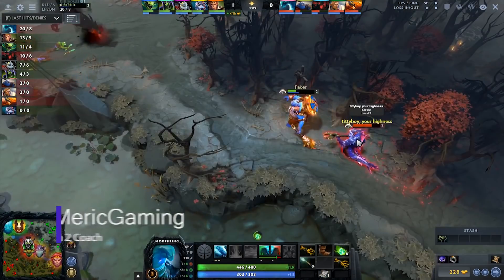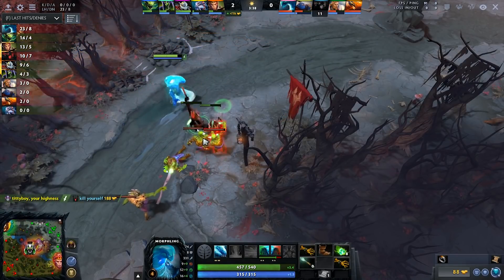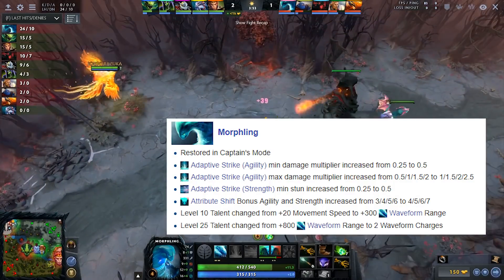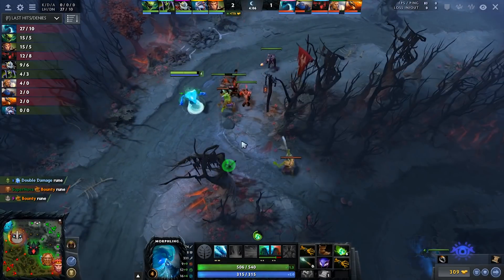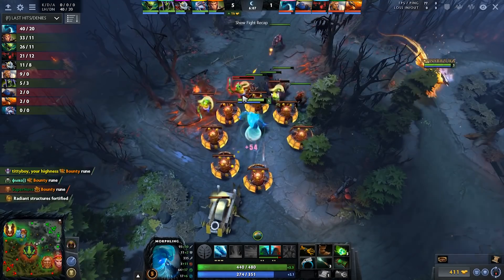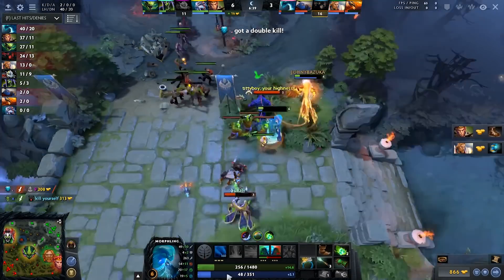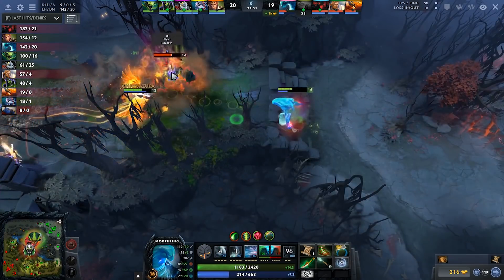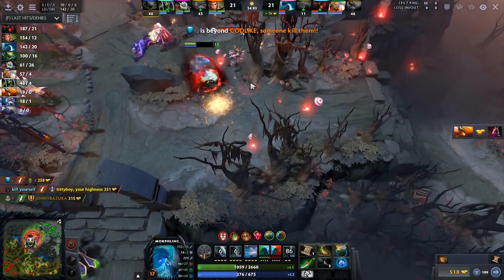Dota 2 - Why Morphling Is OP - 7.07b Patch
This is Why Morphling is OP in 7.07b Dueling Fates Patch